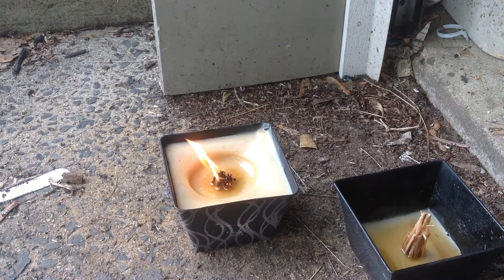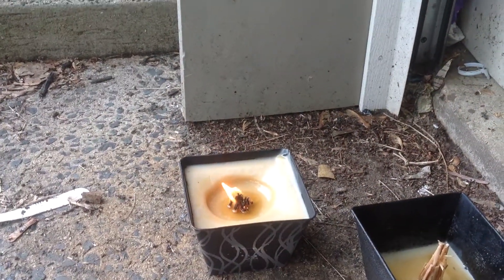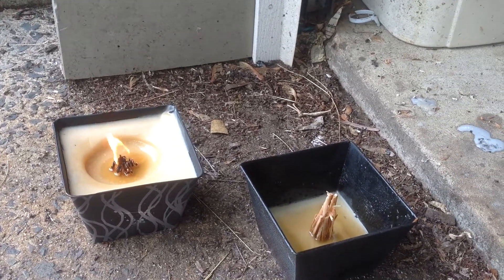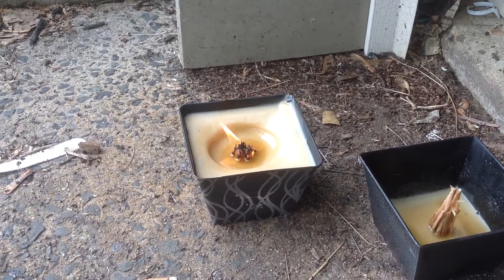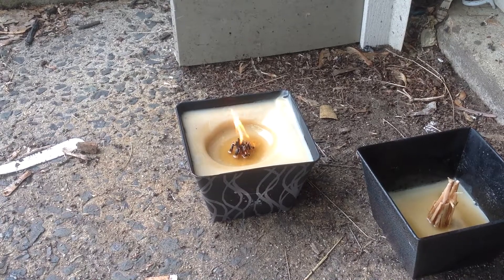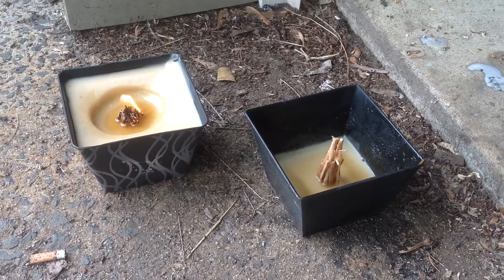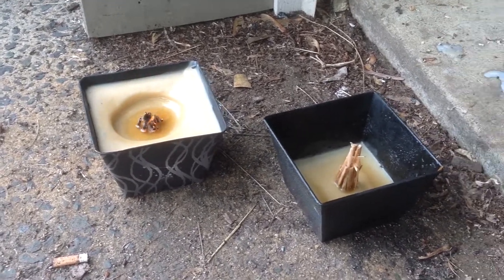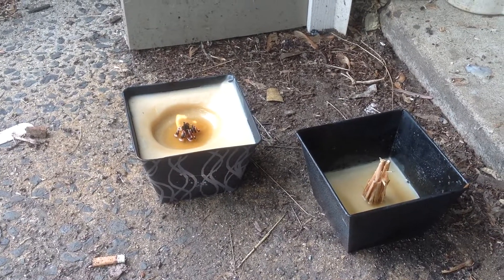My new FATWOOD candles